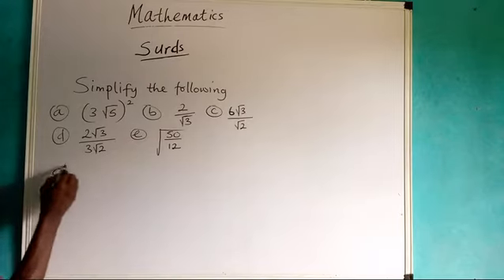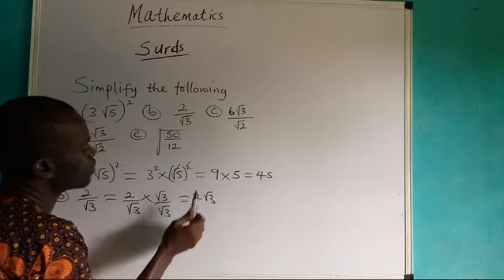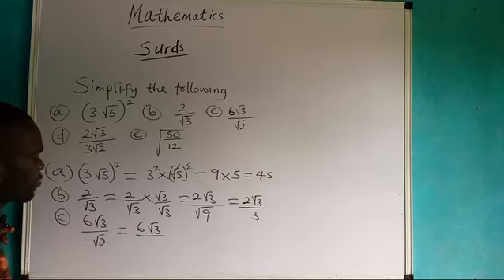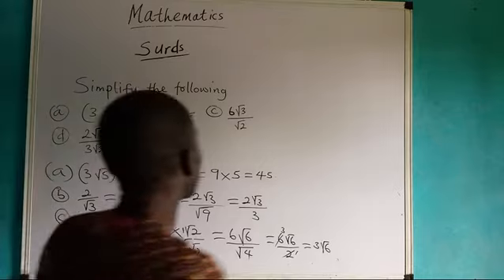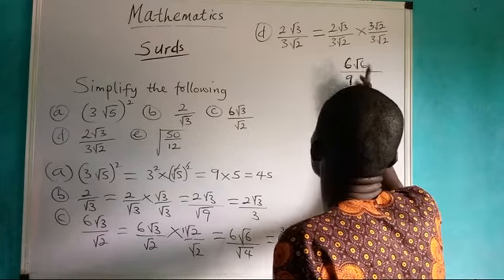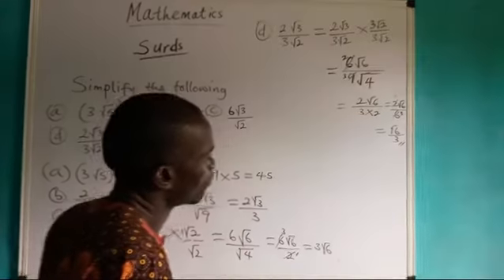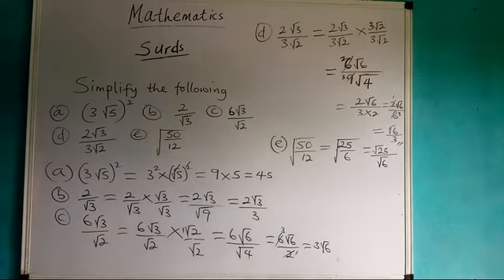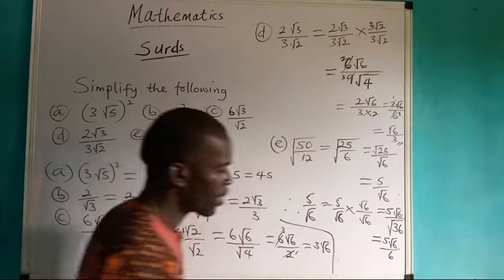CALCULATION ON SURDS– Example 2